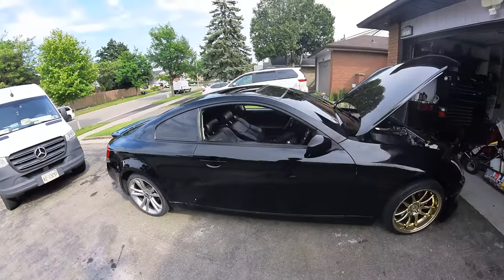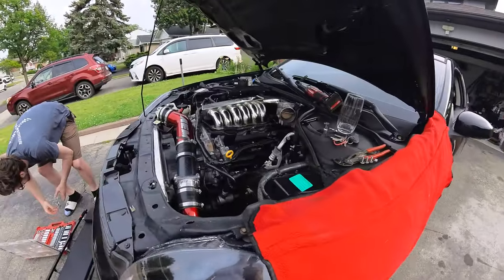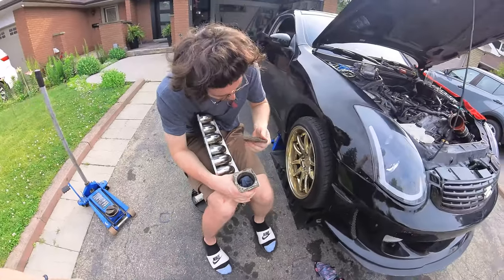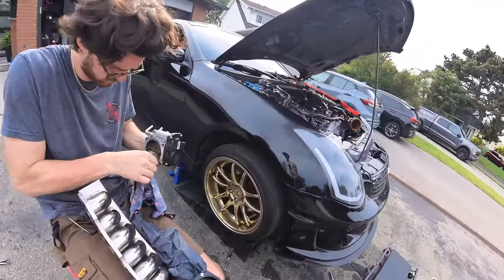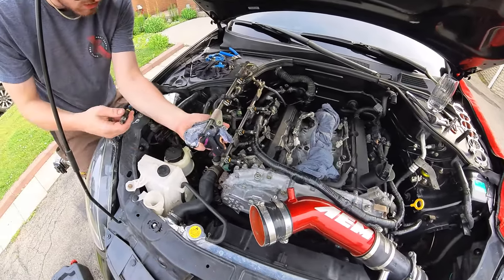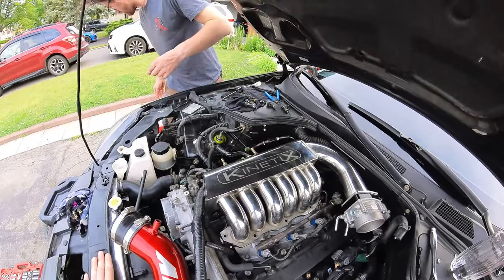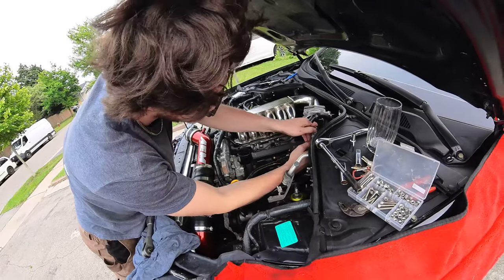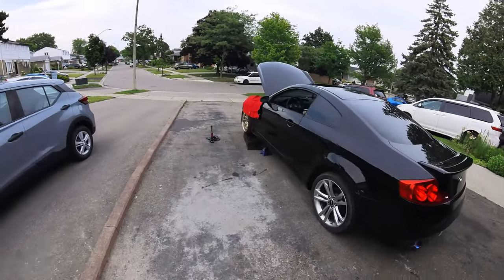HOW NOT TO BLOW YOUR ENGINE ON TUNE DAY TUTORIAL🔞 ft. YORI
Multi-Language OBD2 Reader
Nissan GT-R Fuel Injector
Throttle Body for G35 ] ✅ NOT ZCP

 👇💻Social Medias 👇

Snap Chat: